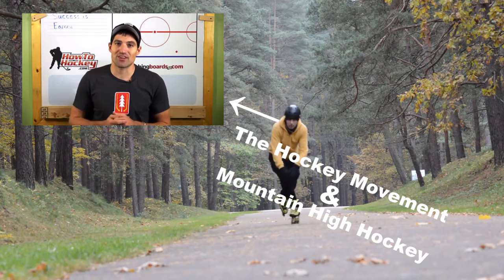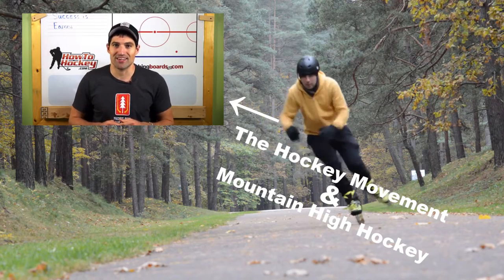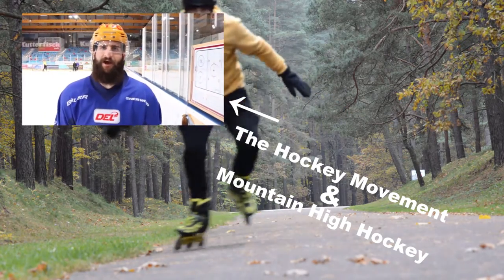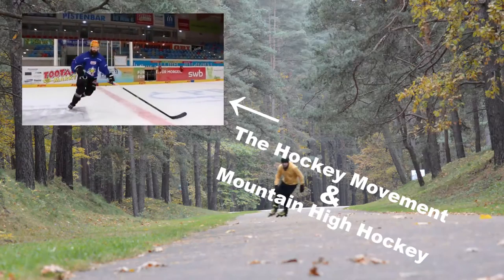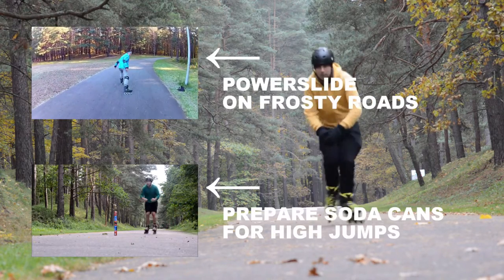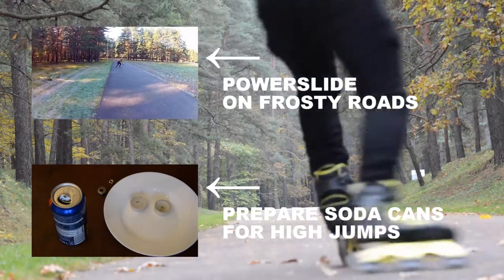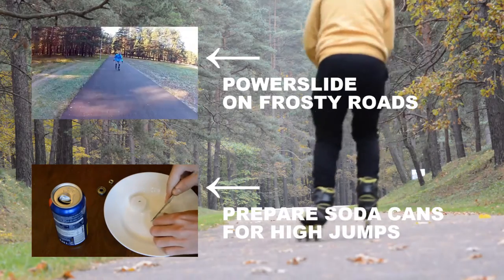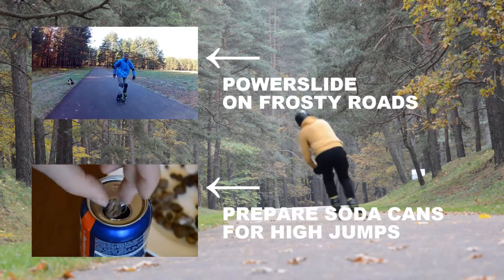Edge Drills for Better Balance - Practice Inline Skating Ep 3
The edge drill is a quick balance exercise. The aim is to optimize weight transfer. You accheive this by isolating the lower half of your body. Make sharp turns with bent knees and the knees over your toes. If you do it right you will accelerate through every turn.

Try to keep your feet as close  together as possible. Reviewing myself, I see I do not keep them as close together as I thought.

The upper body, especially your head, shall follow a straight line. Thus the point of isolating the lower half of your body.

You can try to do it on one leg as well. My attempt is not the best. If you do it correctly, you will be able to accelerate even on one leg.

I got aware of this drill from the youtube channel "The Hockey Movement" who in turn referenced "Mountain High Hockey". I recommend you check out both these channels.

This video is the 3rd in a new series - Practice Inline Skating. Click on either thumbnail to view the previous videos.